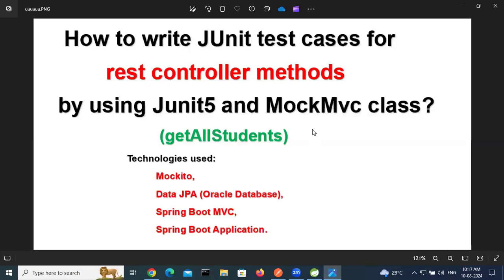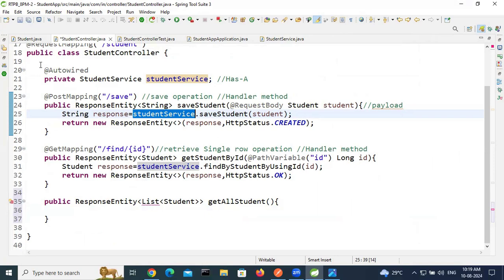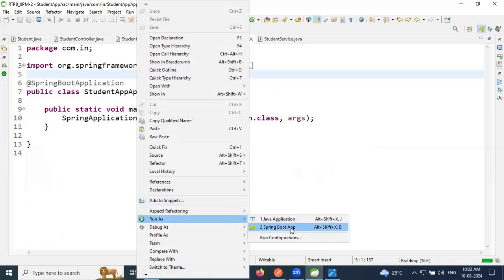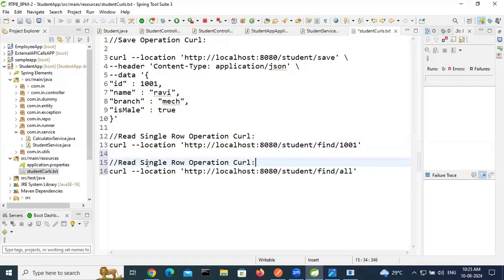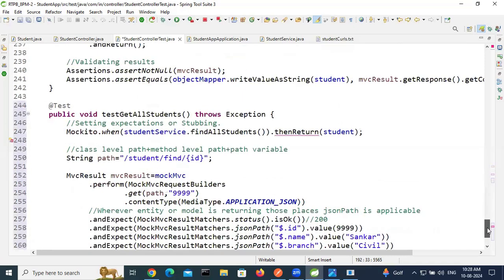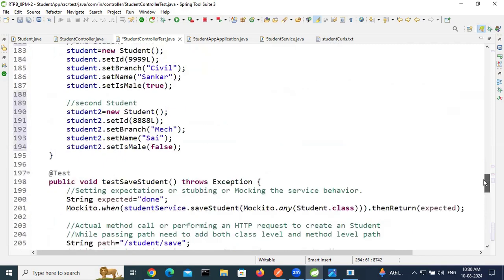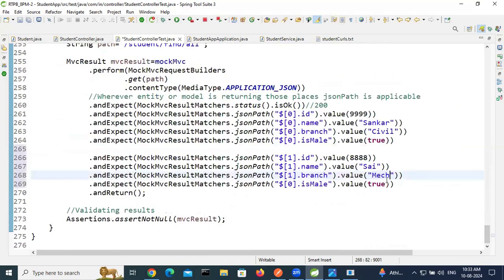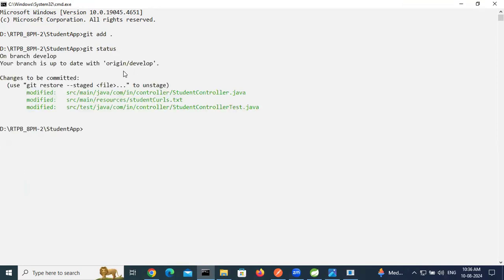How to write Junit test cases for rest controller methods by using Junit5 and MockMvc class #2024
How to write Junit test cases for rest controller methods by using Junit5 and MockMvc class for getAllstuents method or list of students#2024

Brand Name: develop